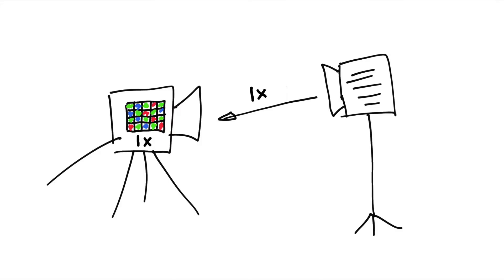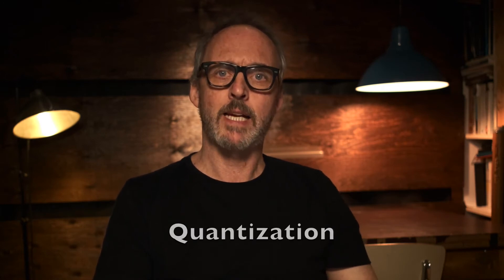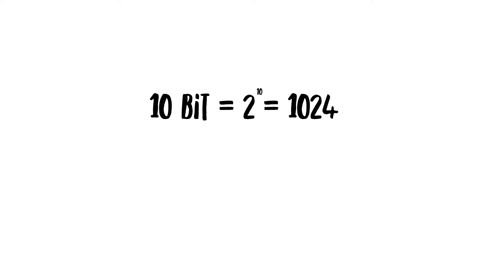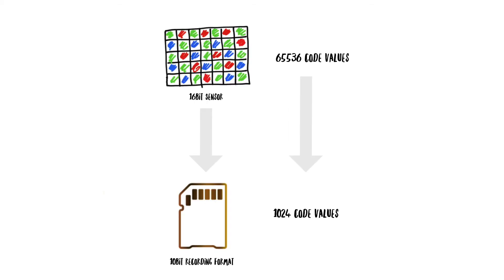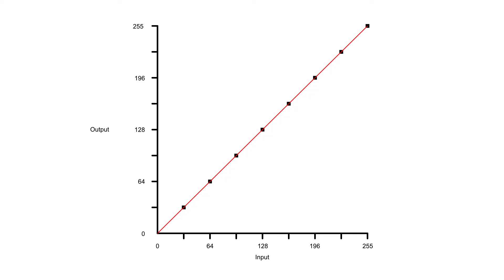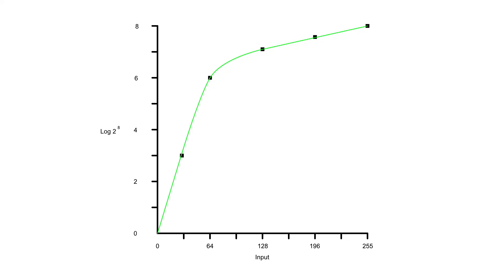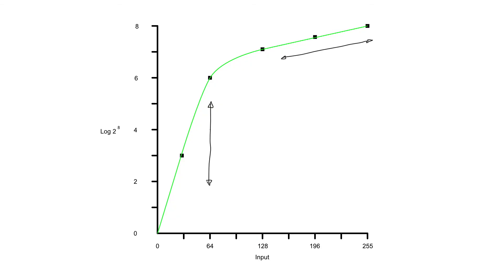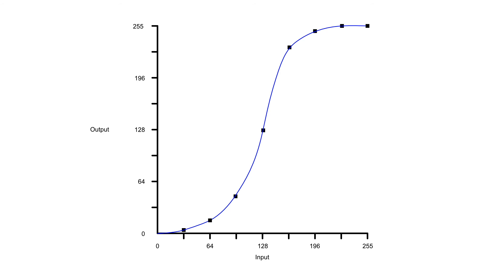Log Vs Linear for cinematographers and photographers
We all know that digital cinema cameras record in log, but why do we shoot log, what does it really mean and is it really how a camera sees?